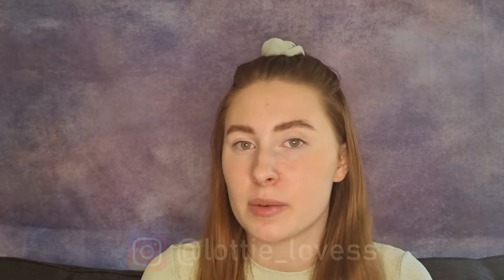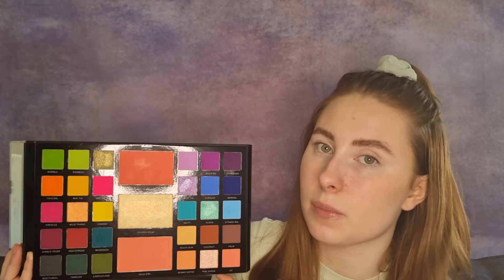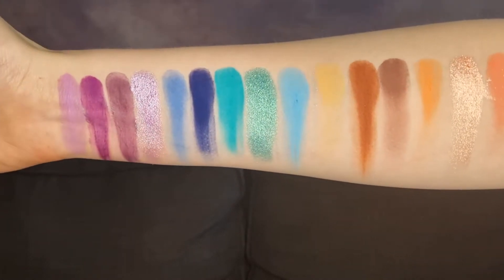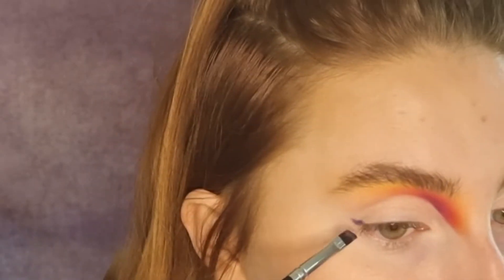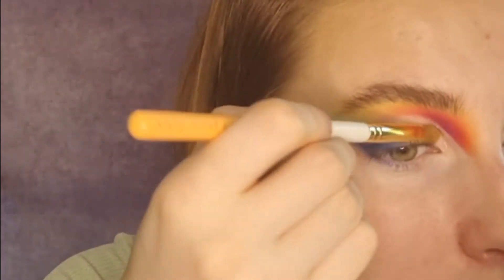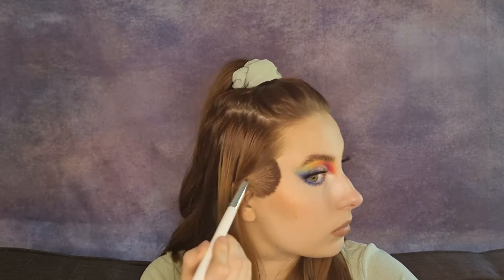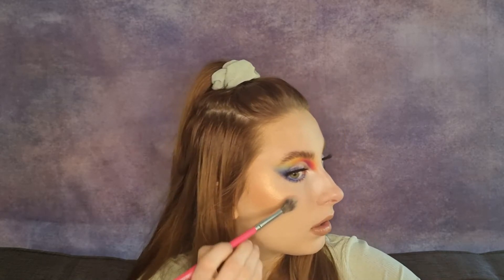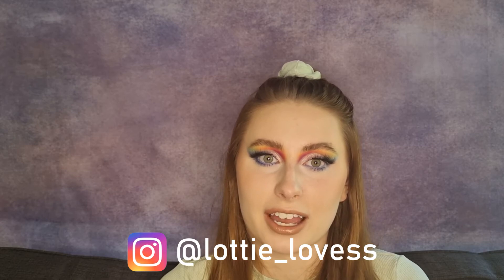LAROC PRO X SASKIA LOST IN PARADISE!!! SWATCHES, TUTORIAL & REVIEW | LOTTIE LOVESS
Today we're going to be dipping into some colour and testing out a palette I haven't seen many people talk about. I was so excited to get my hands on this palette and play with it, don't forget to let me know upstairs.

10OFF saves you money!